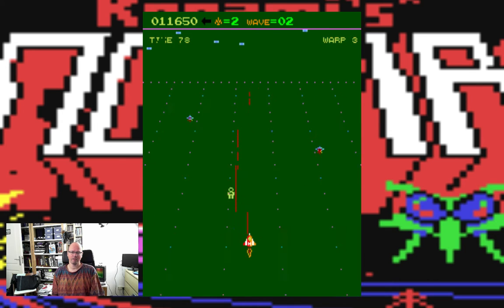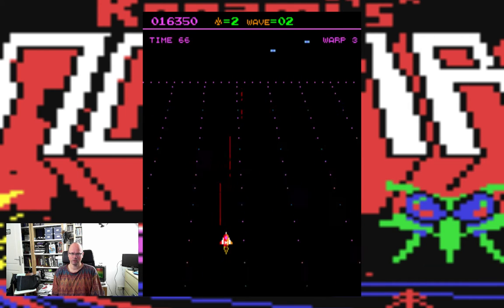Mark Plays... Juno First (ジュノファースト)(Arcade)(Mame)(PC)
I was over at Wouter's place the other day and encountered Juno First on one of the two arcade cabs he has in his gameroom. I made a couple of Beamrider videos in the past and wondered why there wasn't an arcade original for Beamrider and several people pointed out the Juno First, this arcade game, actually comes quite close.

This is a mix of BreamRider, Defender, Galaga, Gyruss combined and I love it. Ports for MSX, C64 exist, as well as a recent 2600 homebrew port that supposedly is very good.